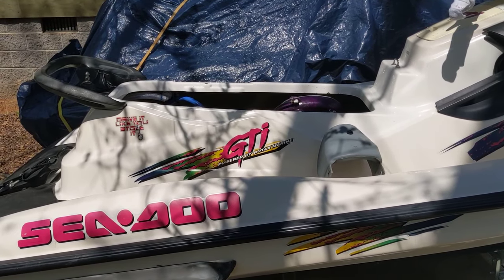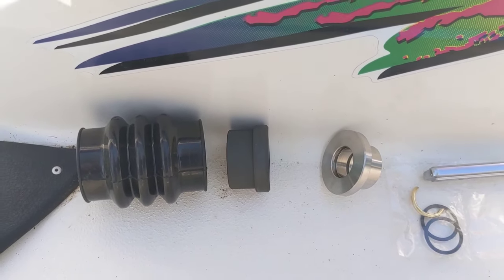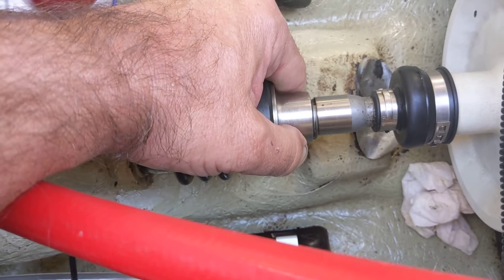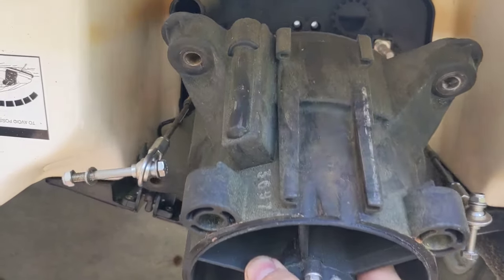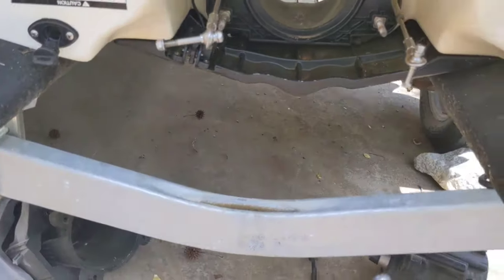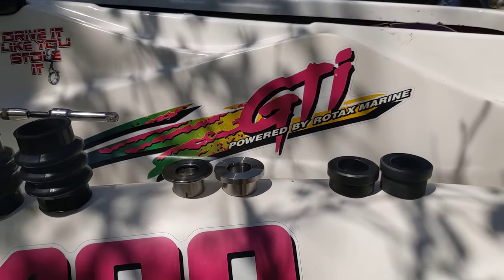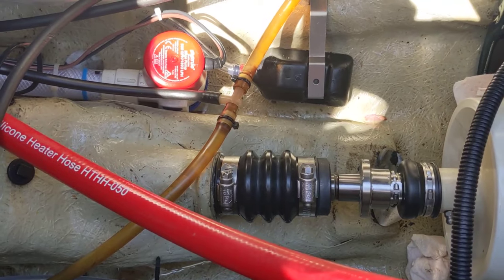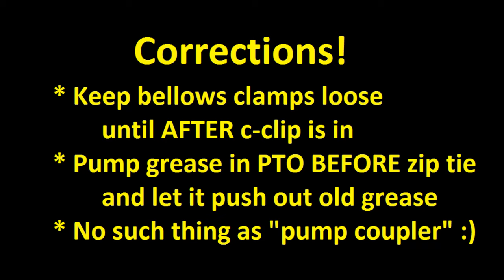Seadoo Carbon Seal - Replace and Explain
How to replace a carbon seal on a 97 seadoo gti. Same for all carbon seal.